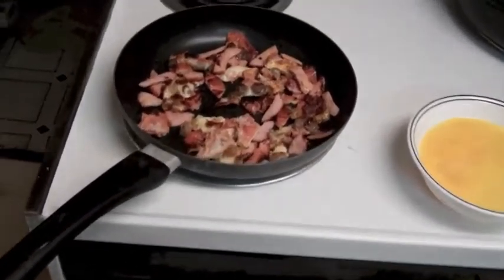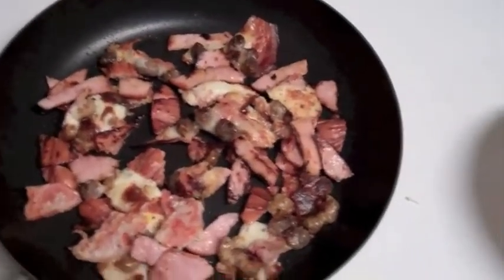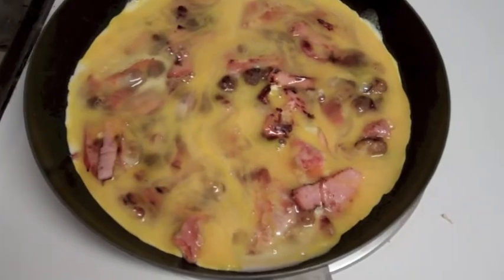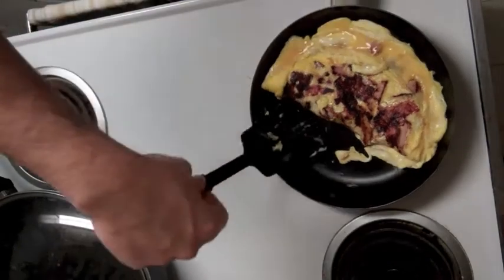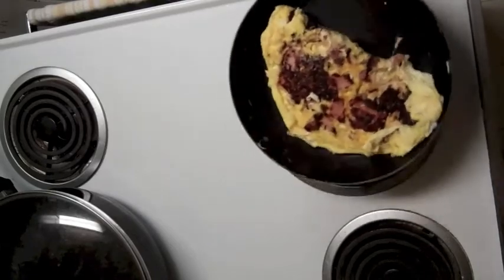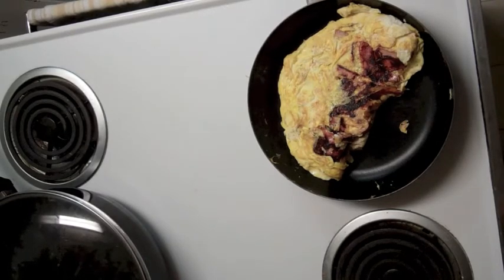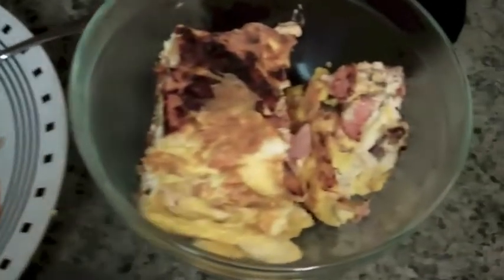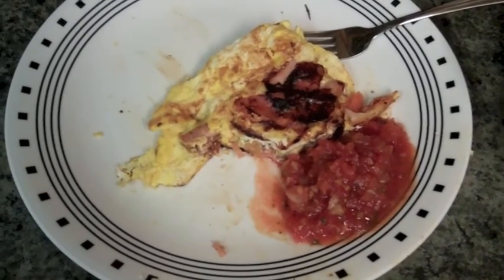How To Cook For One Pizza Ham Omelette